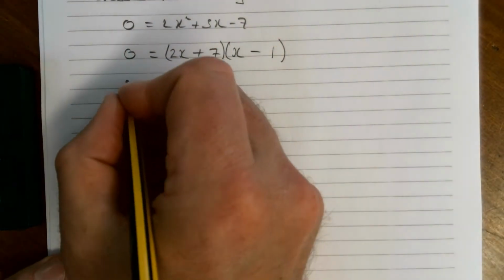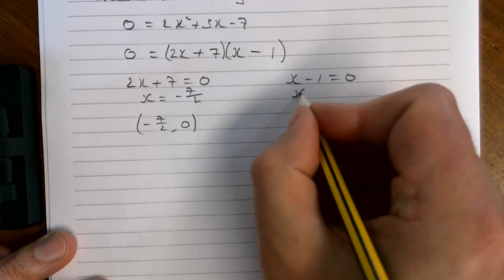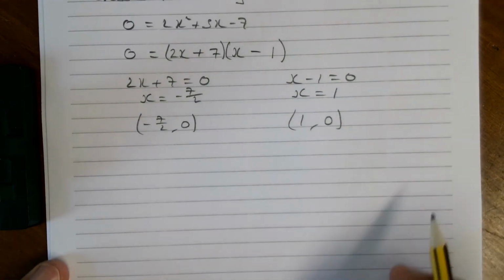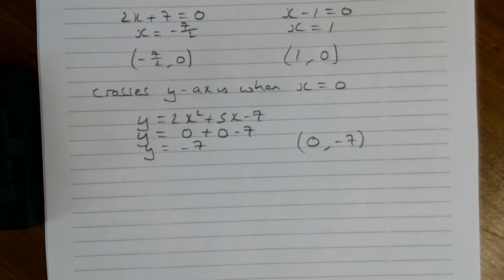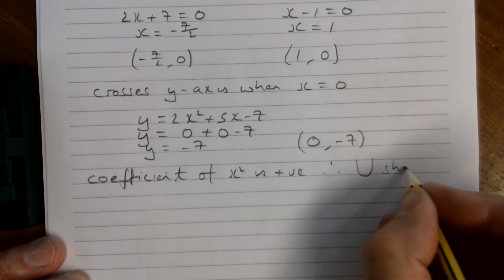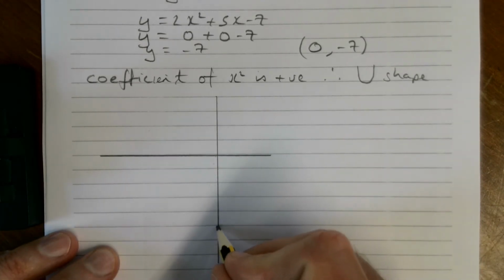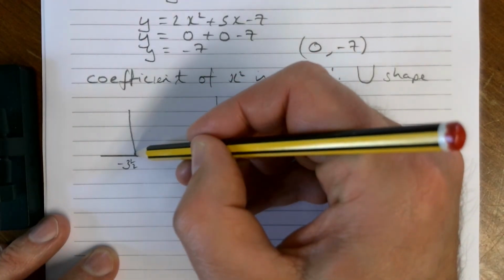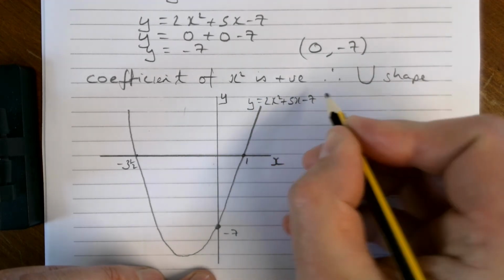CGS - GCSE Further Pure - Cpt 2 - i - 2.7 Quadratics inequalities eg 2